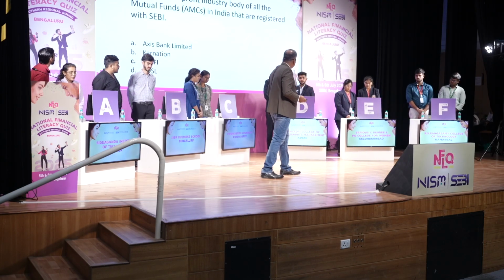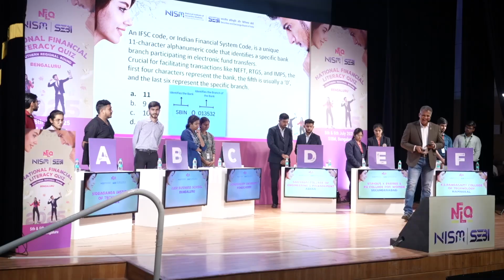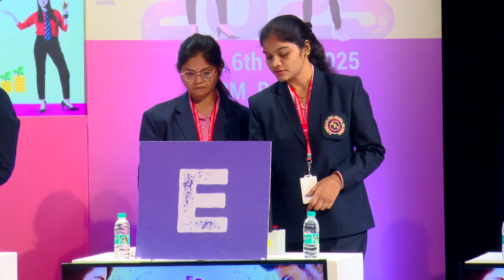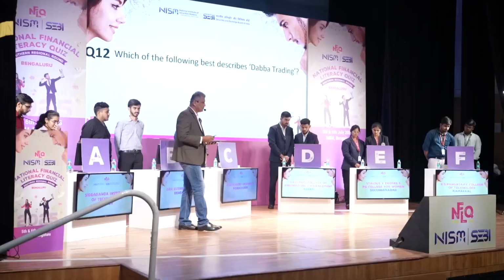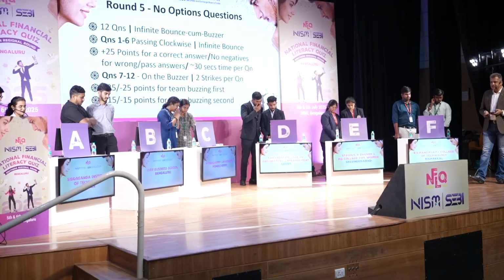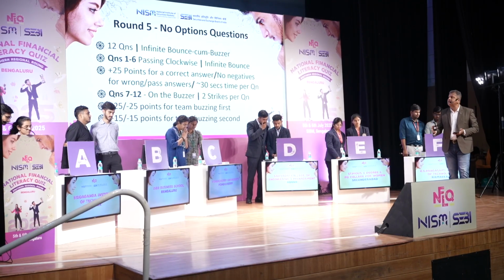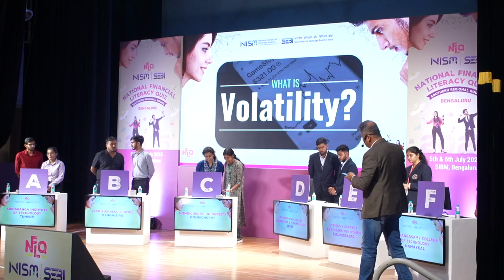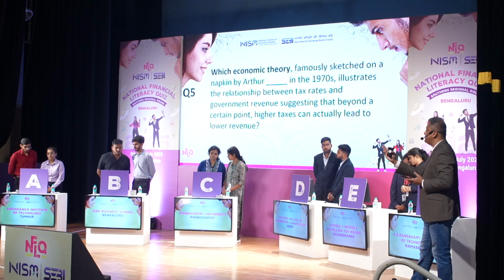NFLQ 2025 - South Zone | Regional Round PG Part 4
National Financial Literacy Quiz 2025

South Zone | Regional Round PG held on 6th July 2025 at Symbiosis Institute of Business Management, Bengaluru